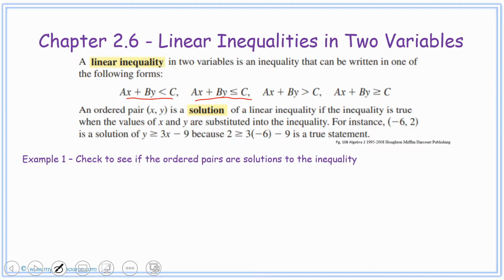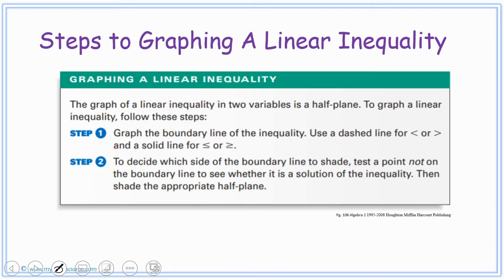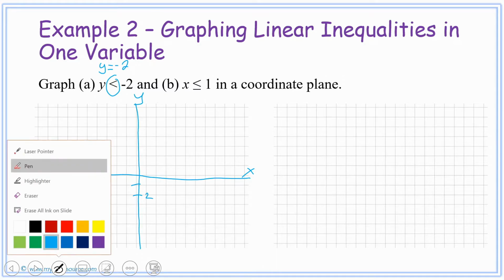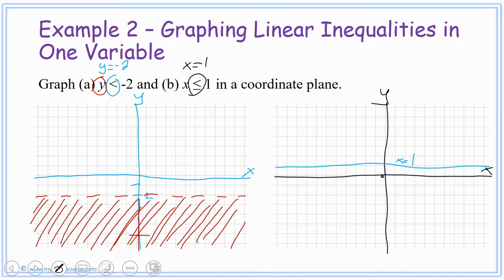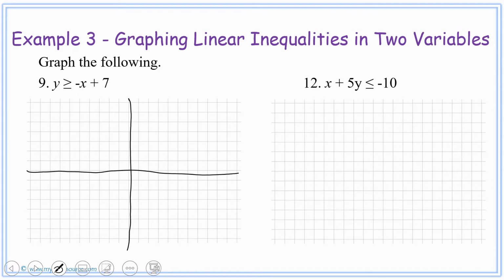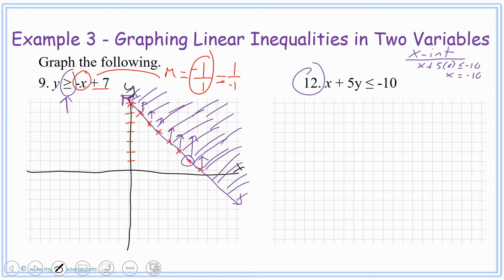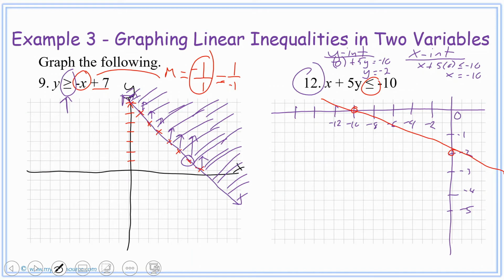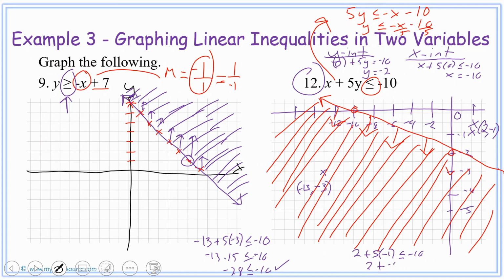Algebra 2 - Chapter 2.6 Part 1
In this video you will learn to graph Linear Inequalities in one and two variables.